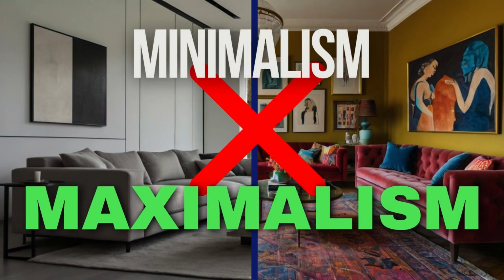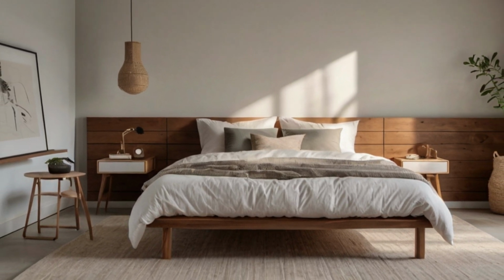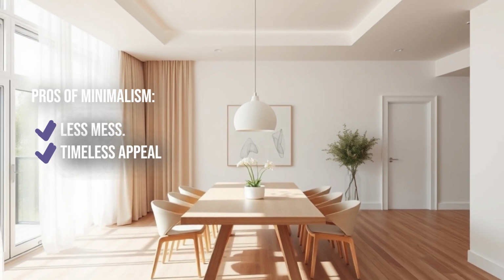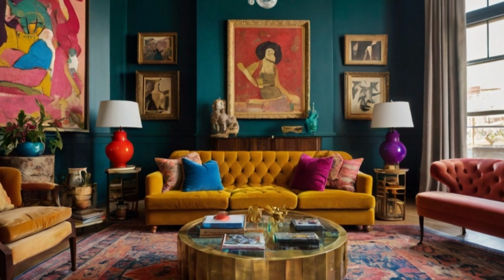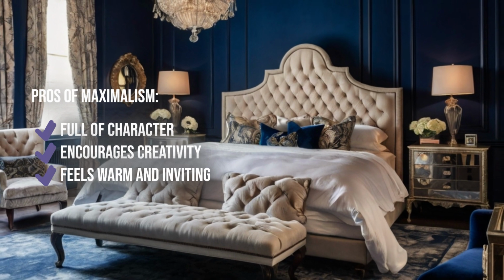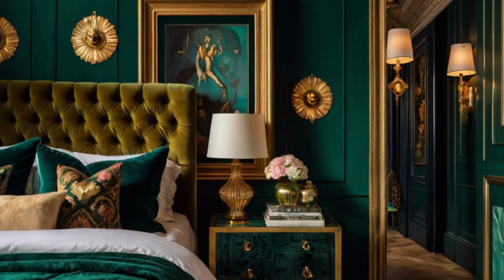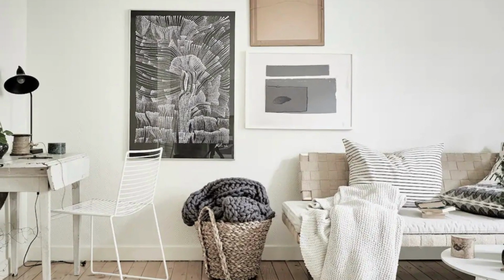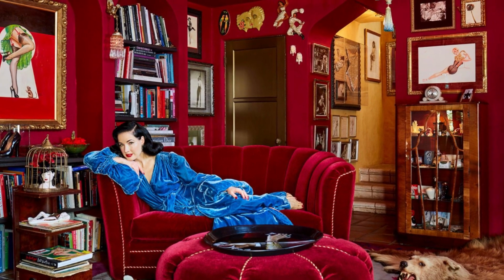Minimalist vs. Maximalist? Finding the Perfect Interior Design Style for You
Minimalism or maximalism? Two interior design styles that couldn’t be more different—one embraces simplicity, clean lines, and neutral tones, while the other thrives on bold colors, layered textures, and statement pieces. But what if you didn’t have to choose?

In this video, Space & Place Smart Ideas breaks down the pros and cons of both styles, featuring stunning interiors that showcase their unique appeal. Plus, we’ll show you how to blend minimalism and maximalism for a perfectly balanced, stylish home that reflects your personality!

Which style do you love most? Or do you prefer mixing both?